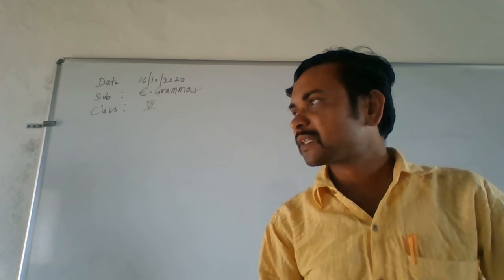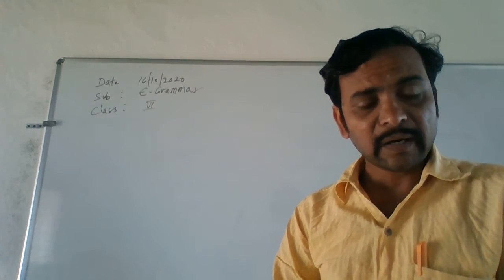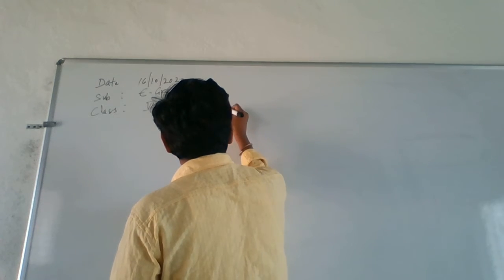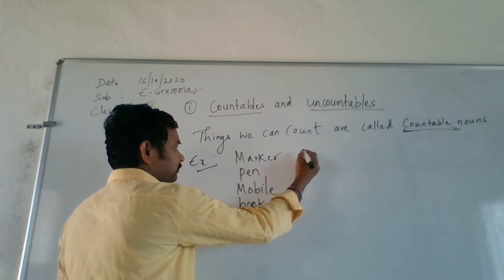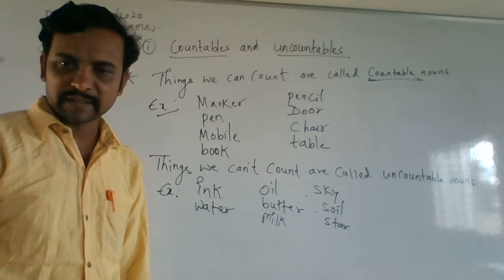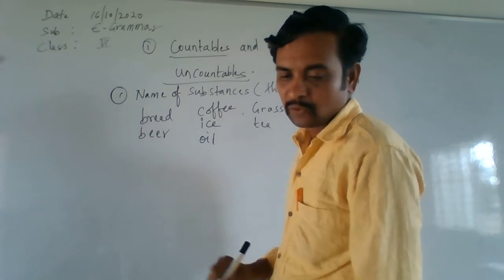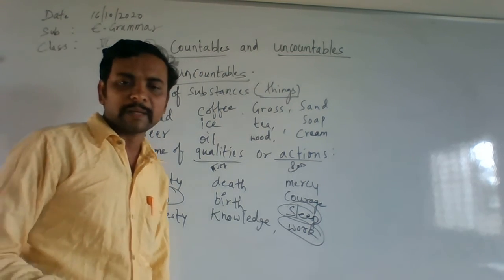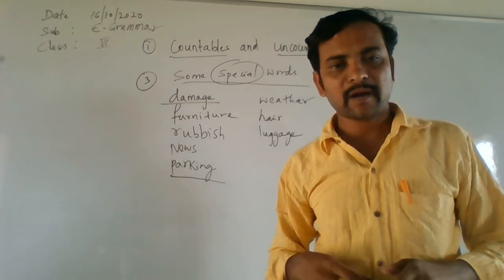6 e grmr